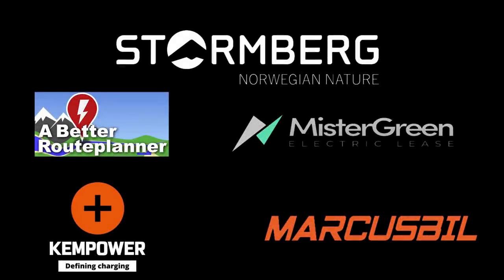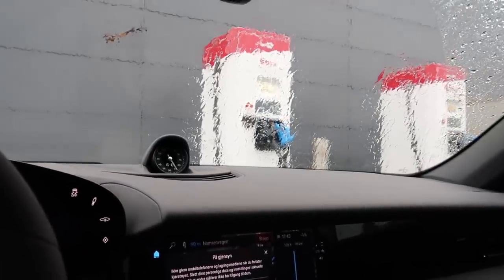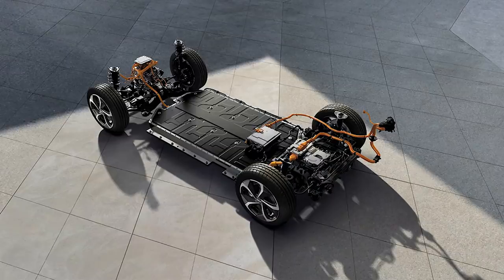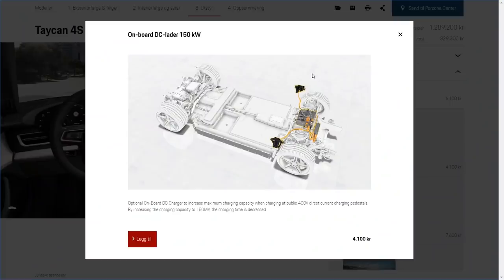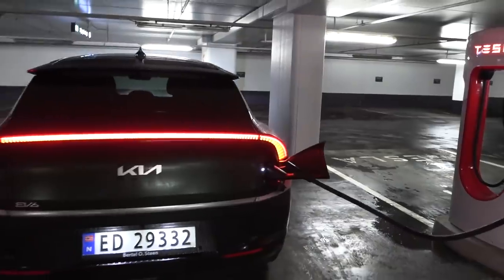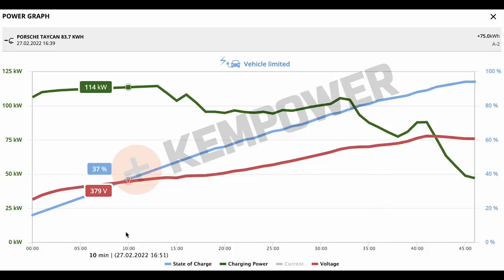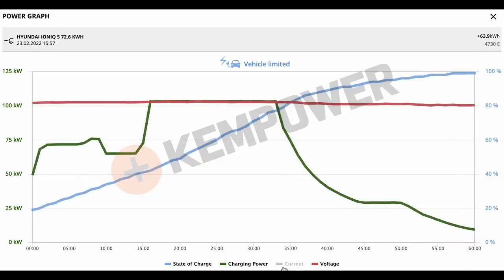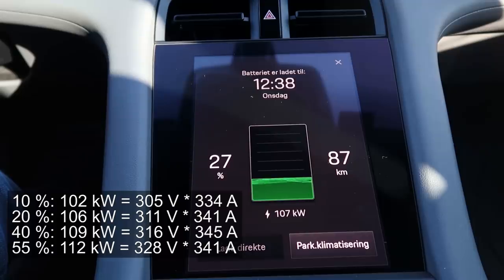Why Korean engineering is better than German engineering